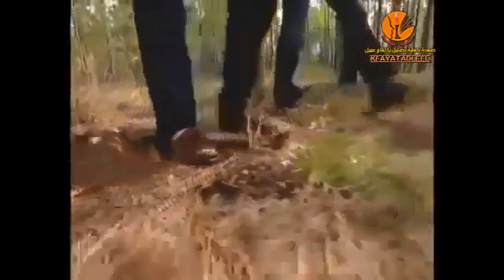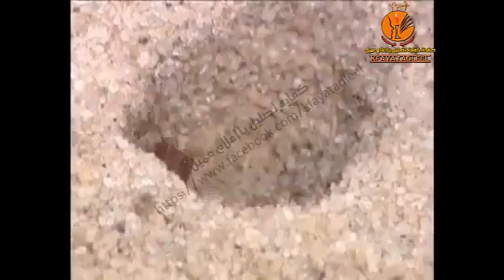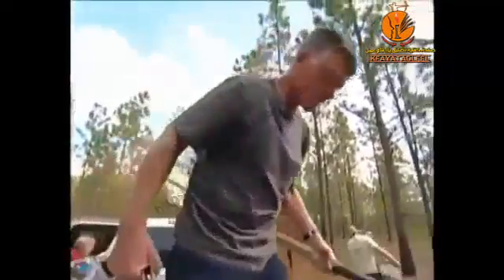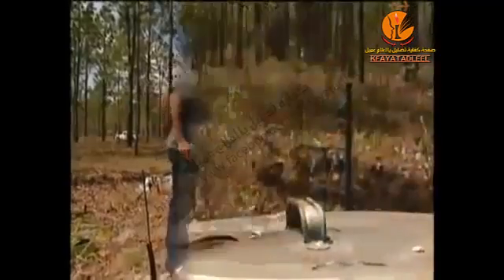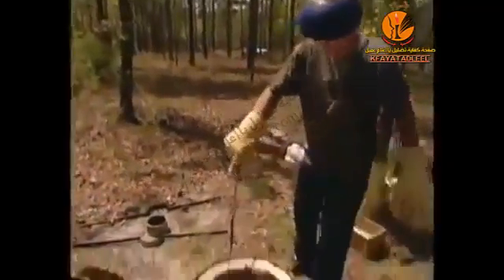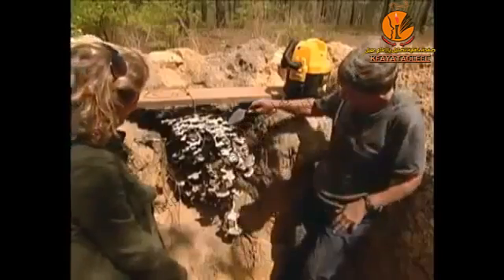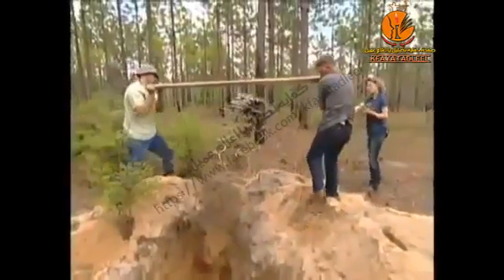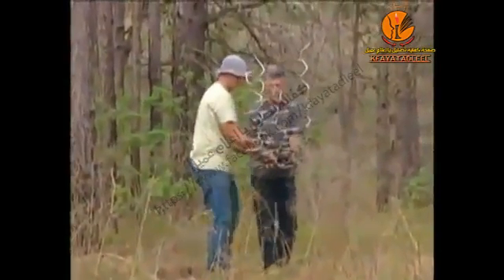غرائب مخلوقات الله (بيوت النمل )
والان مع فقرة : غرائب مخلوقات الله
(باذن الله هتكون فقرة يومية في نفس الميعاد وسنعرض فيها بعض الغرائب من خلق الله و ندعوكم للتامل معنا في عظمة خلق الرحمن)
عالم يسكب الألمنيوم المصهور "حرارة 650 درجة" في بيوت النمل ليكشف عن الإبداع الهندسي في بنائها
ℳohamed
صفحتنا على الفيسبوك